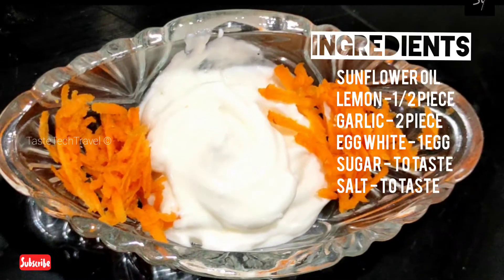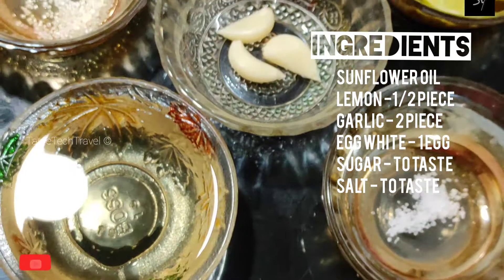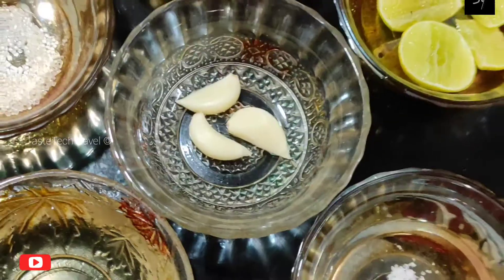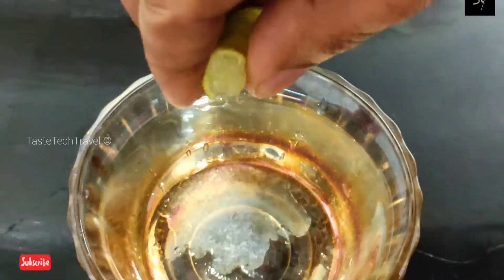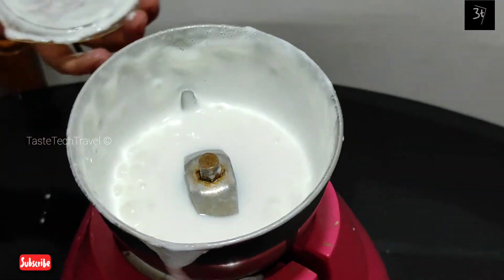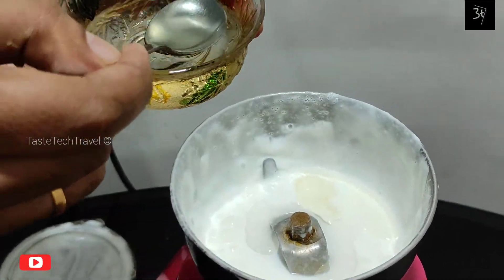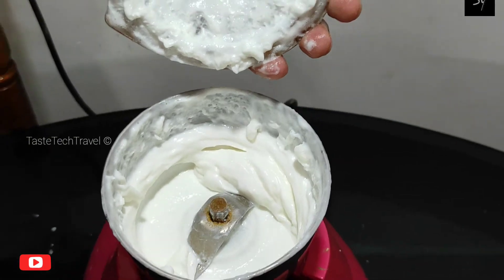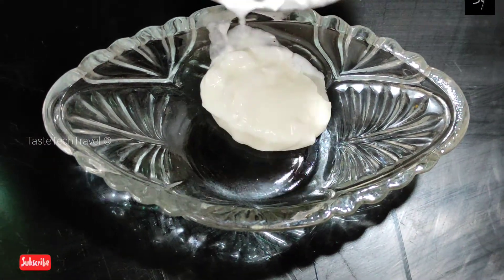Mayonnaise / Home made in 2 minute recipe/